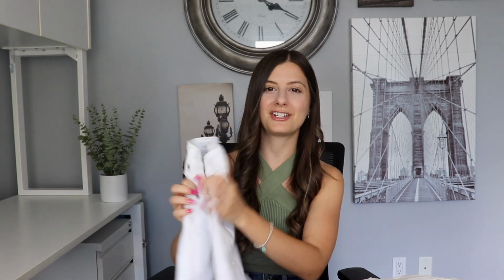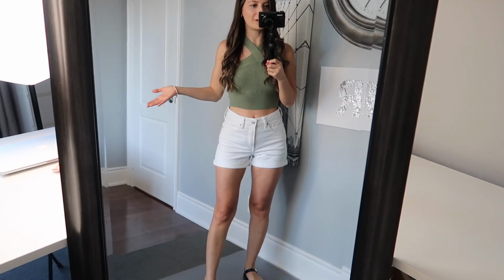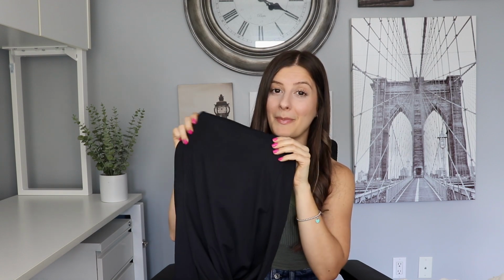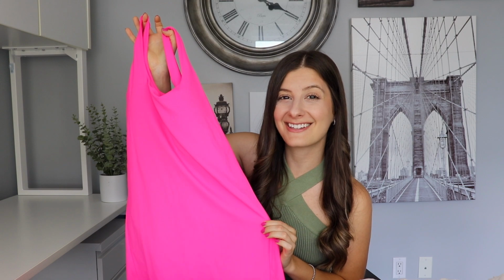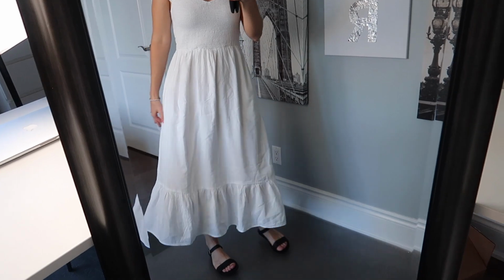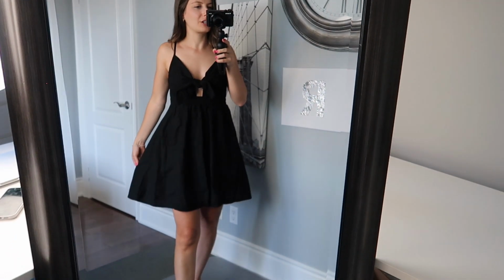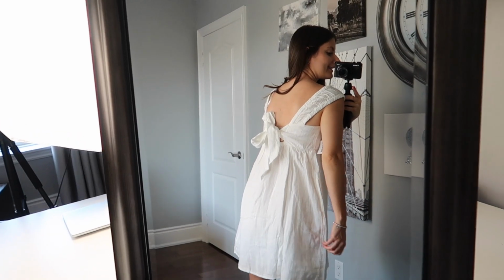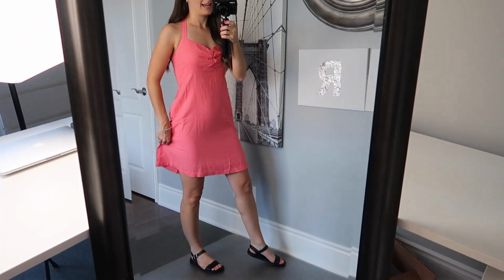OLD NAVY HAUL | the best abercrombie traveler dress dupe!!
Secret's out, the Old Navy Powersoft dress is my favourite Abercrombie traveler dress dupe! Plus, here are all the other cute things I found while shopping at Old Navy for such affordable prices! More videos are coming soon! xox

OLD NAVY:
High-Waisted O.G. Straight White Cuffed Jean Shorts for Women -- 3-inch inseam, White Lilies 0
Sleeveless PowerSoft 2-in-1 Performance Mini Skort Dress for Women, Black Jack S
Fit & Flare Flutter Sleeve Smocked Midi Dress for Women, Calla Lily White XS
Short-Sleeve Cutout Bow Mini Babydoll Swing Dress for Women, White Lilies XS
Fit & Flare Tie-Front Smocked Linen-Blend Mini Cami Dress for Women, Black Jack, XS
Fit & Flare Linen-Blend Halter Mini Babydoll Dress for Women, Ginger Rose, XS

OTHER PRODUCTS MENTIONED:
Amazon Seamless Slip Shorts

-Rachel